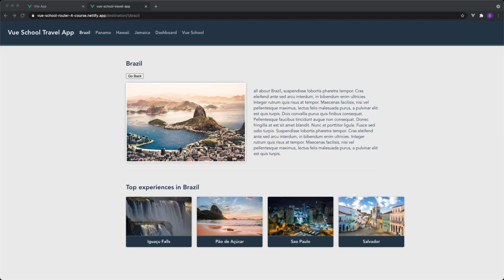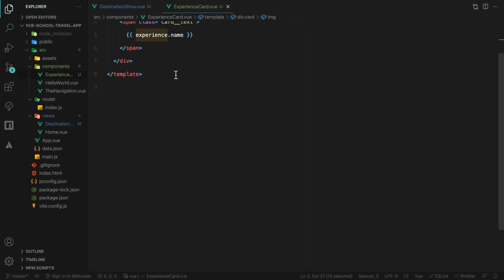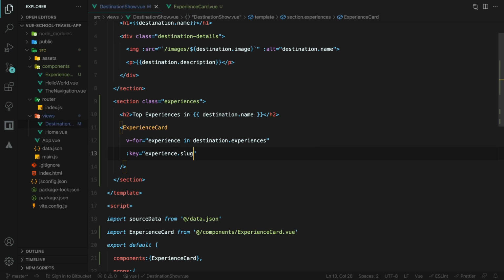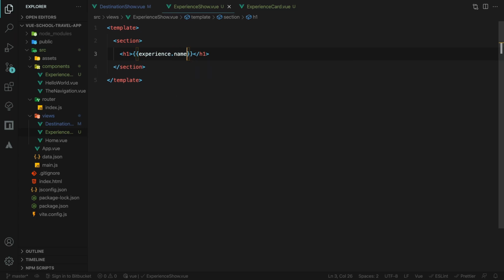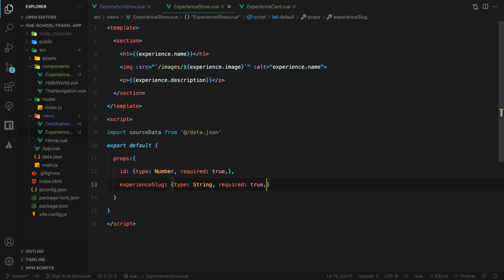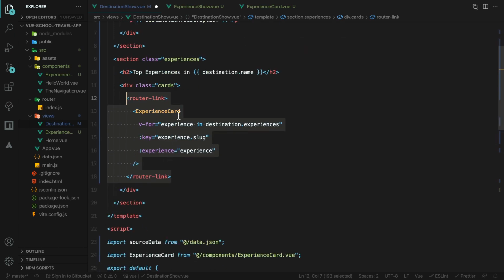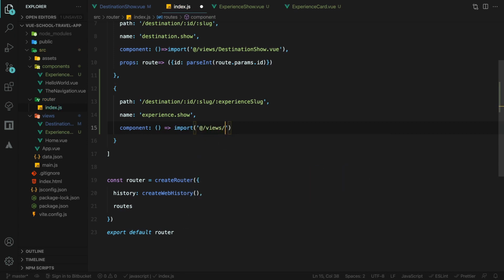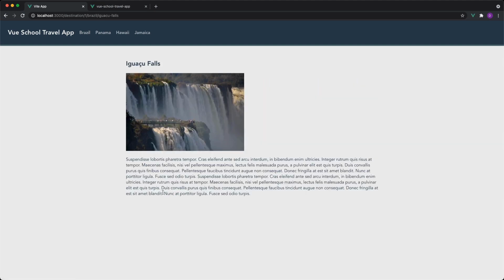2.12 Experience Cards ।। Vue Router 4 Fundamentals - #18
In this lesson, we create an Experience Card component to display each of the different experiences for each Vue School Travel App destination. We loop over each experience for the different destinations using Vue's v-for and link to an Experience page with router link.